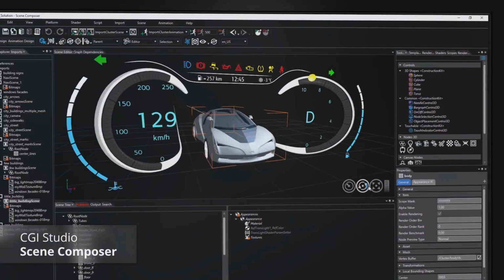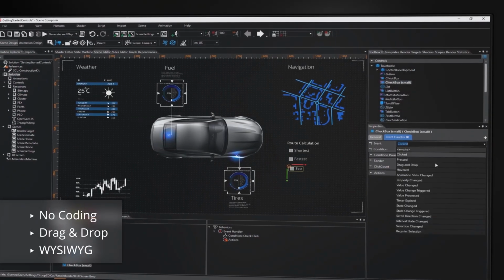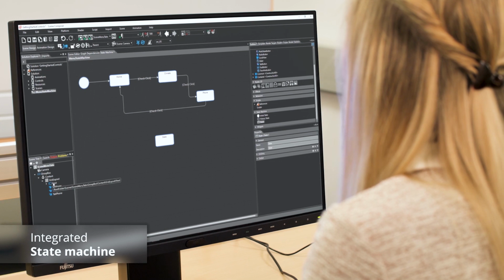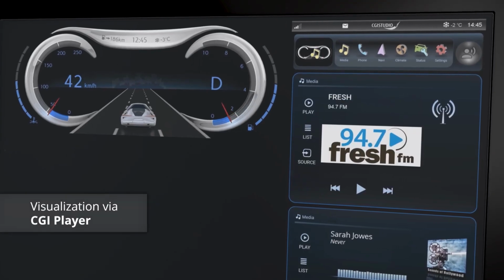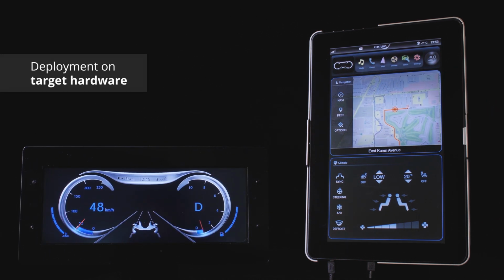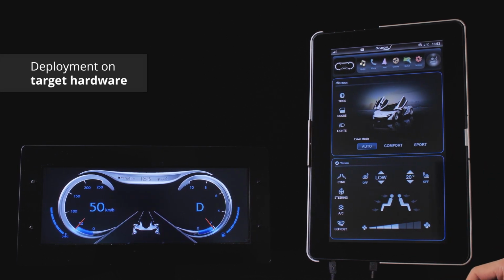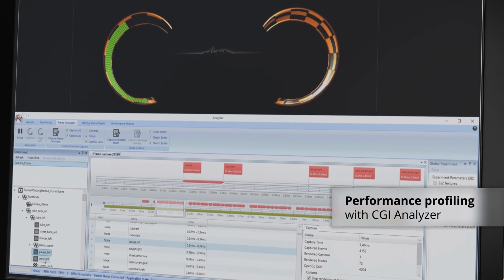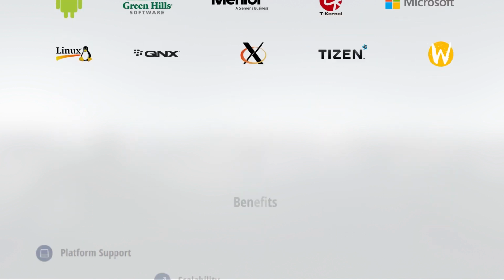HMI Design with Candera's CGI Studio (GUI creation process)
Creating brilliant HMIs can be easy. Our HMI design software allows the development of unique 2D/3D graphical user interfaces, directly to your hardware of choice and into the market - as fast as possible.

Candera CGI Studio is a scalable and hardware independent HMI design tool. It allows the development of innovative and customizable embedded GUI solutions of all kinds for the automotive area, industry and home appliances market. The special USP of our HMI design tool are its user-friendly interface and the high performance representation of 2D / 3D display elements and animations.

CGI Studio includes ready-to-use HMI controls, automated workflows and integrated state machines enabling to display logics and structure of any HMI with only a few clicks. The open architecture of CGI Studio allows deep integration and automatization into your company’s workflow.

Explore the world of CGI Studio.